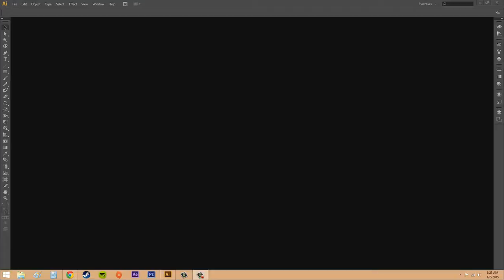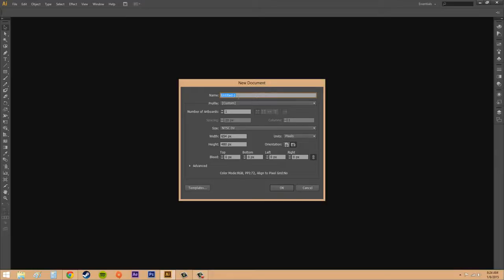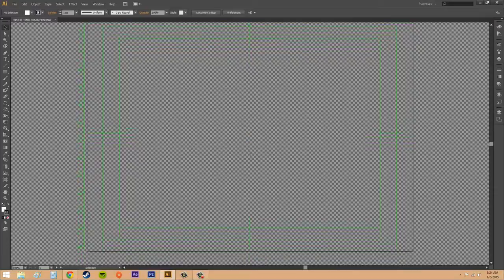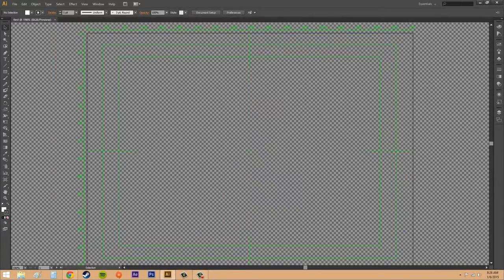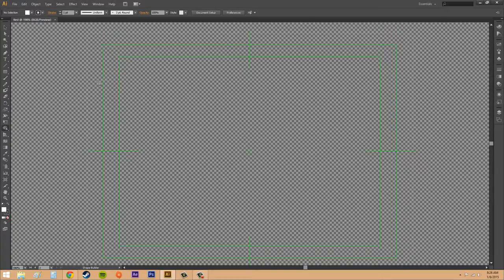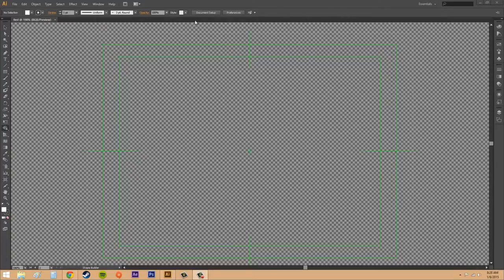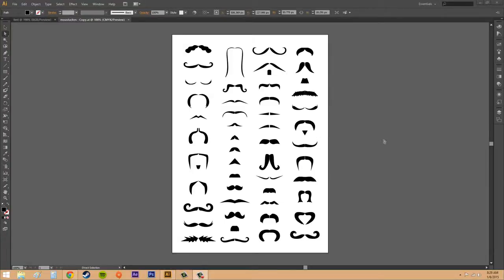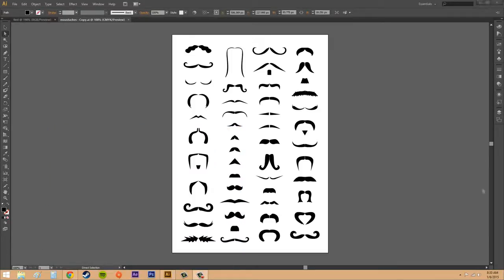Adobe Illustrator CS6 for Beginners Tutorial 3 User Interface